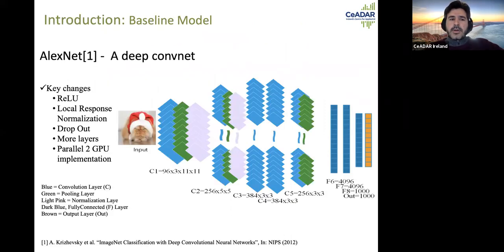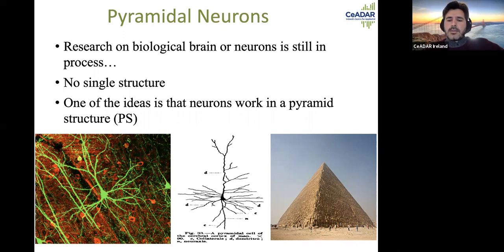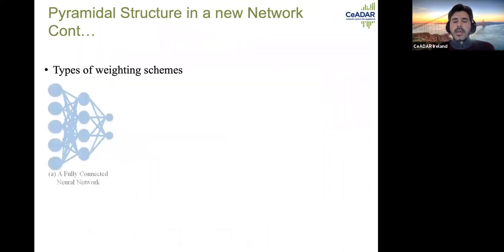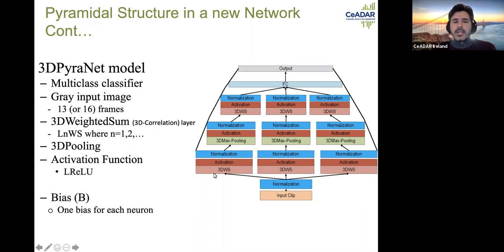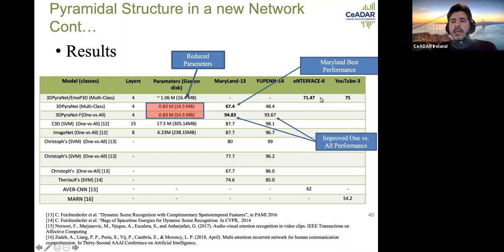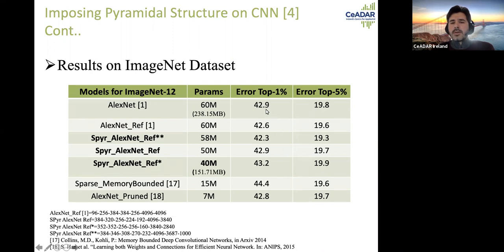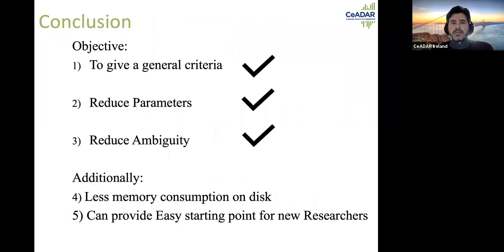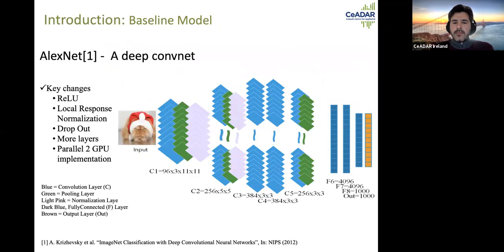A Pyramidal Approach for Designing Deep Neural Networks - Ihsan Ullah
CeADAR Online Seminar Series, 5th May 2020